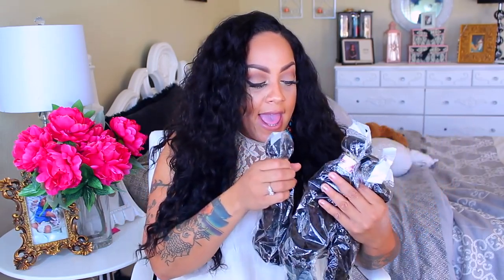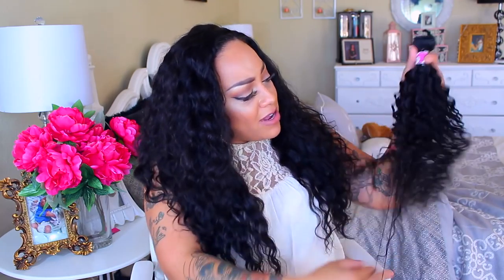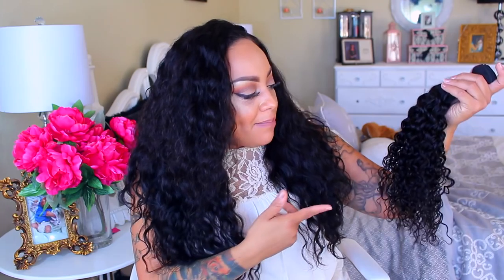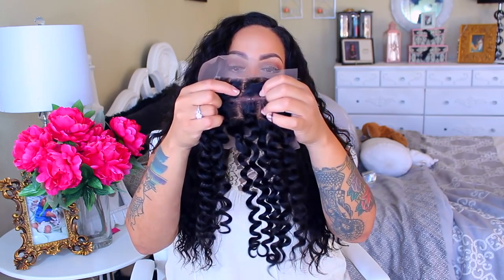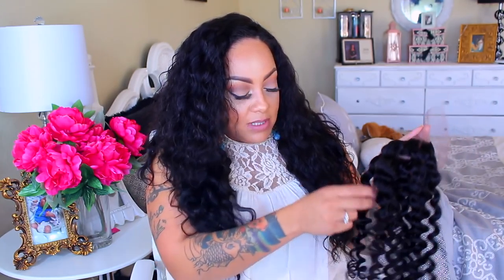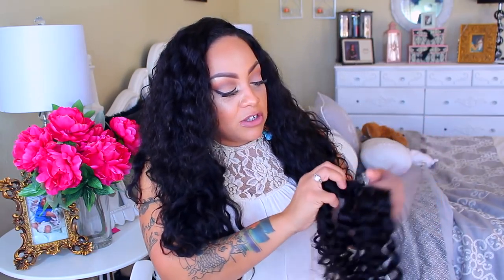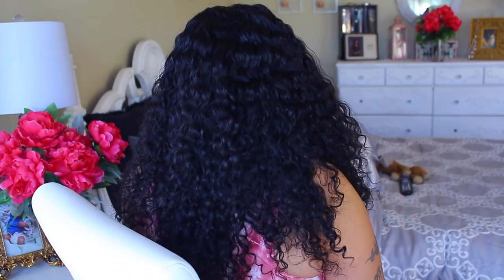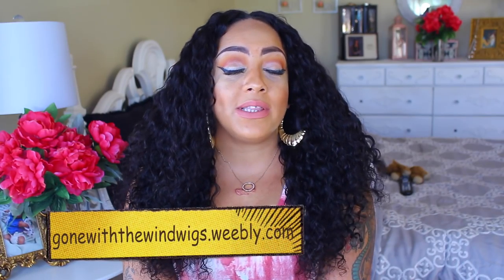CHEAP & PRETTY AF Virgin ROMAN CURLY AIEXPRESS STEMA HAIR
SOME OF MY FAVORITE SITES